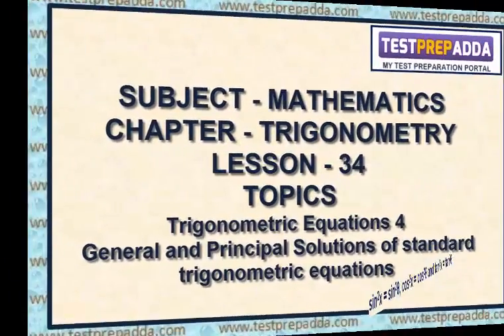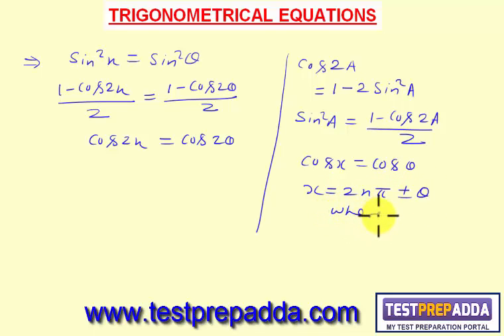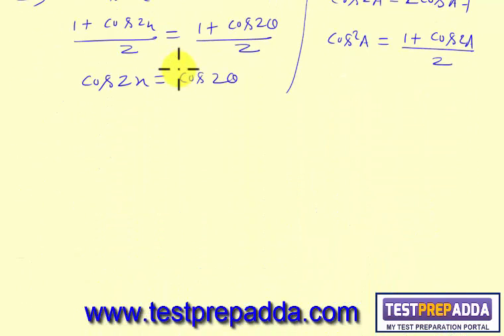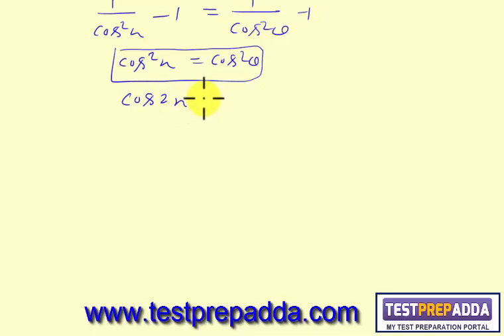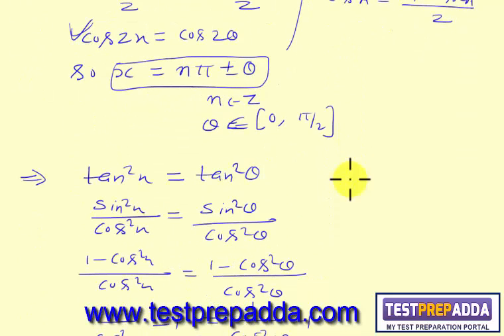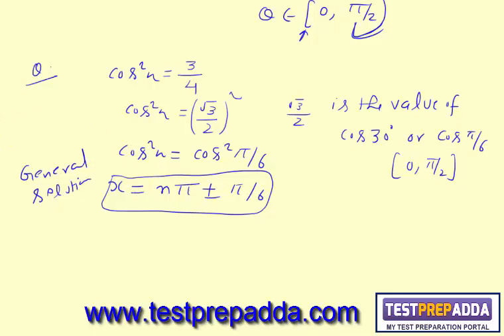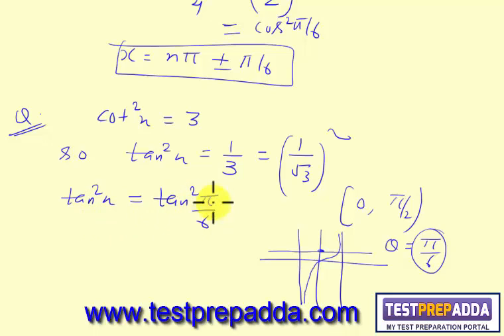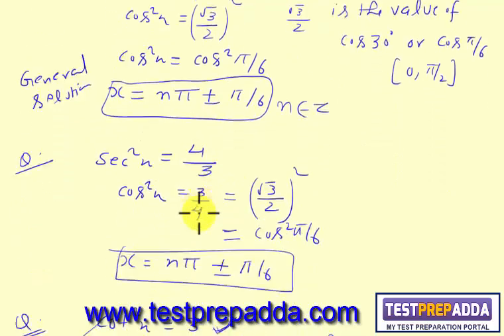Maths Trigonometry Lesson 34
Topics: Trigonometric equations 4
(general and principal solutions of standard equations)